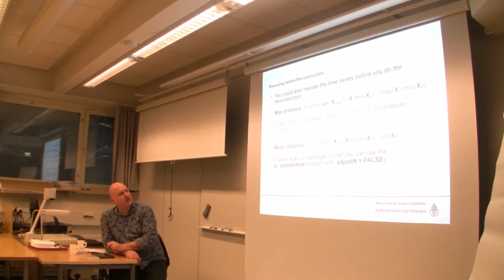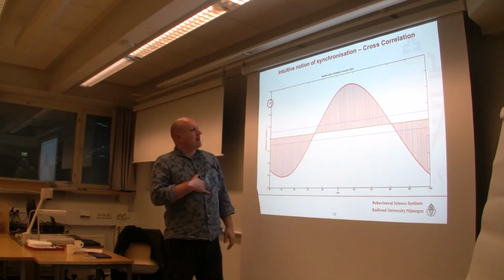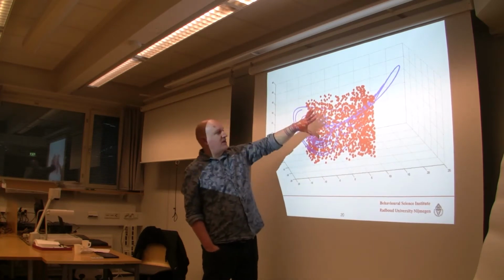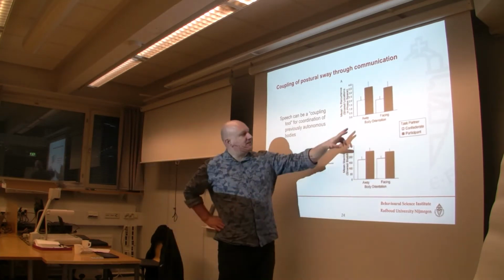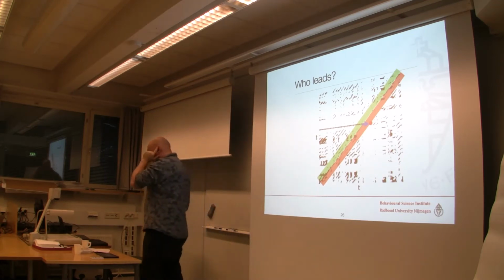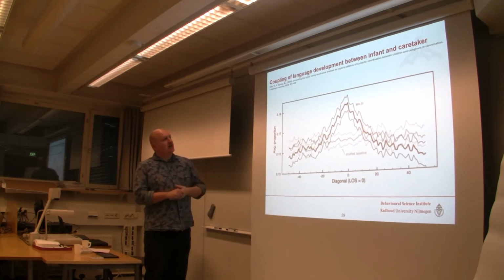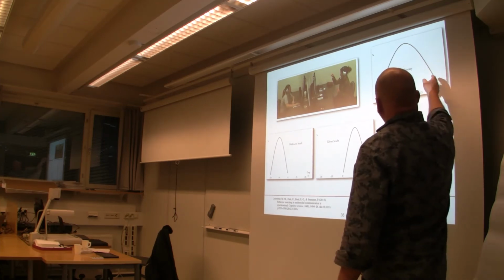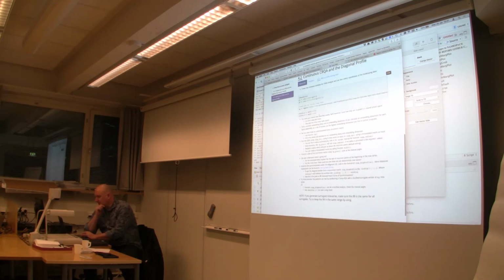Lecture 8: Multivariate Recurrence Quantification Analysis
Fred Hasselman's course, "Complexity Methods for Behavioural Sciences" in Helsinki. See description below for details.

Topics covered: Cross-Recurrence Quantification Analysis (CRQA), applications in interpersonal synchronisation dynamics (leader-follower behaviour), Diagonal Cross-Recurrence Profiles (DCRP)

- An in-depth course with hands-on excercises is provided by Radboud University: "Complexity Methods for Behavioural Science: A Toolbox for Studying Change";